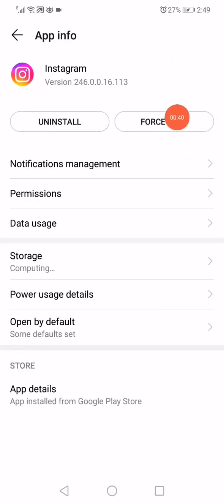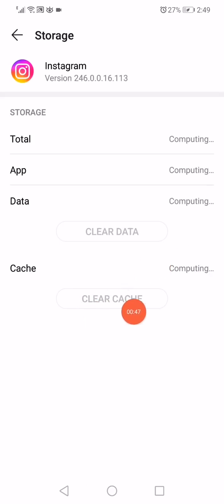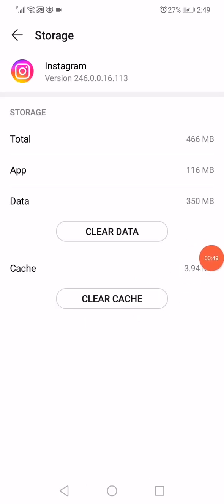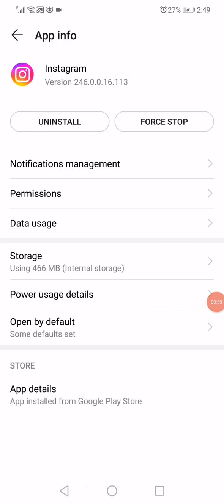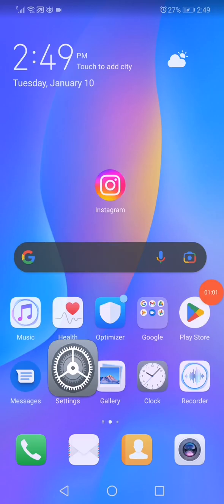How to Fix Message Status Fail on Instagram ! [EASY STEPS]